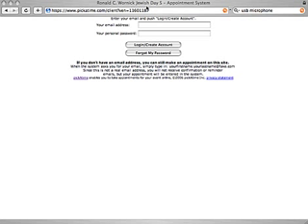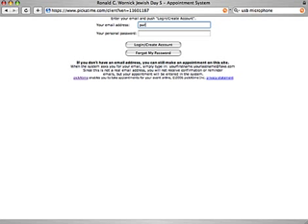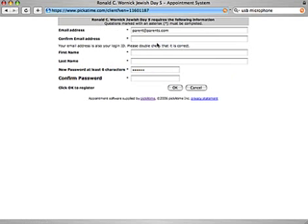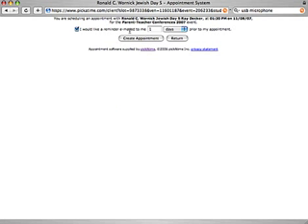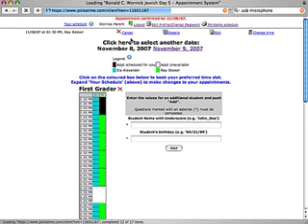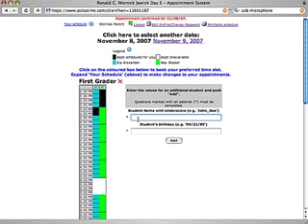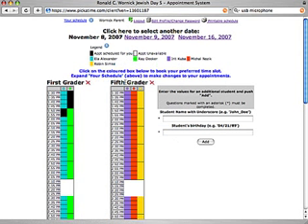RCWJDS PT Conference Instruction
Instructions for using RCWJDS's PT Conference system powered by PickATime.